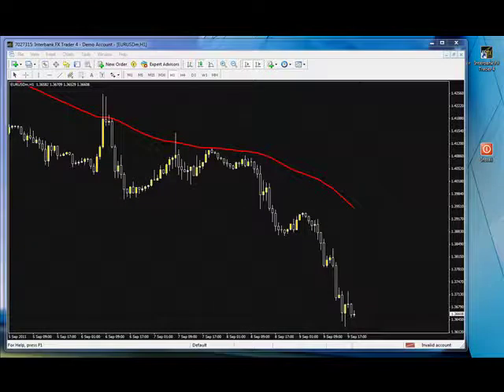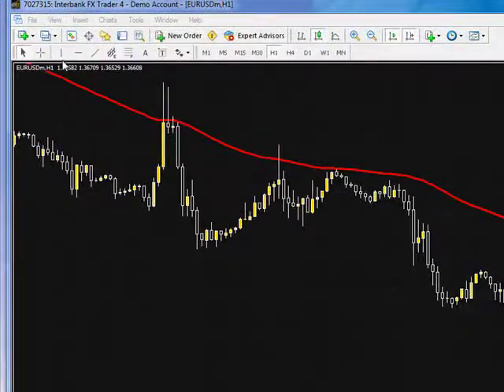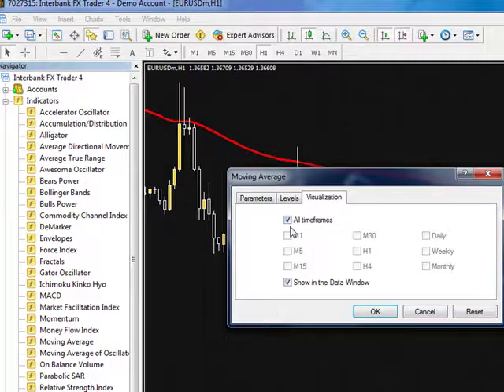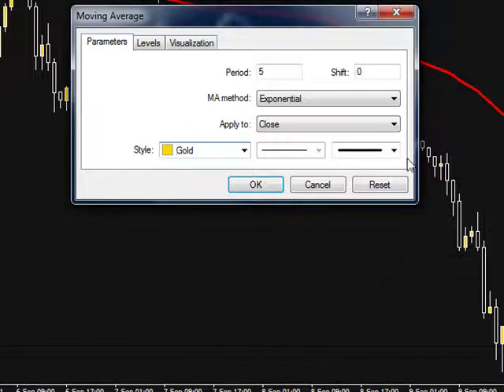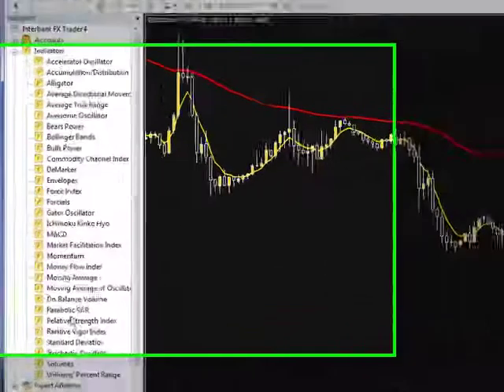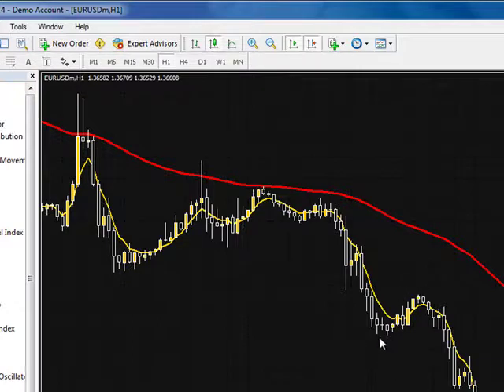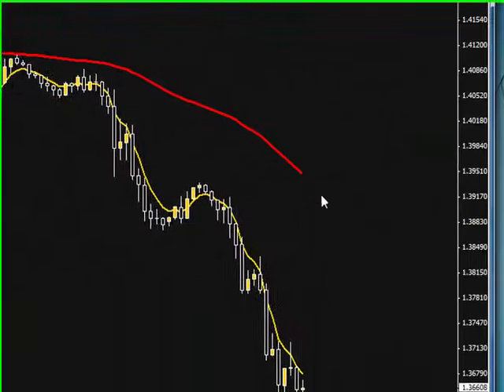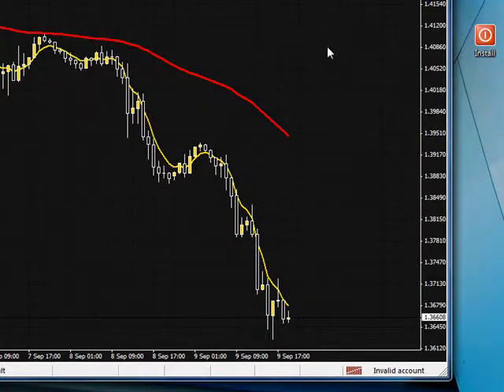WebCityForex 5 EMA Indicator How To Setup.mp4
WebCityForex.com explains how to set up the 5 EMA Indicator on the Metatrader4 Terminal Forex Platform